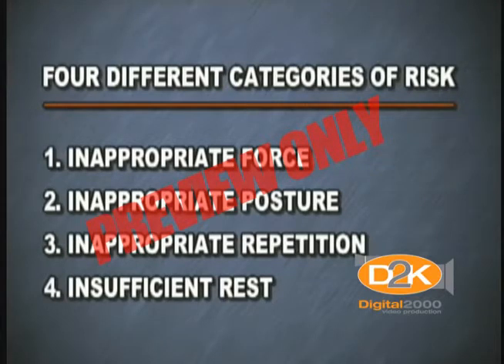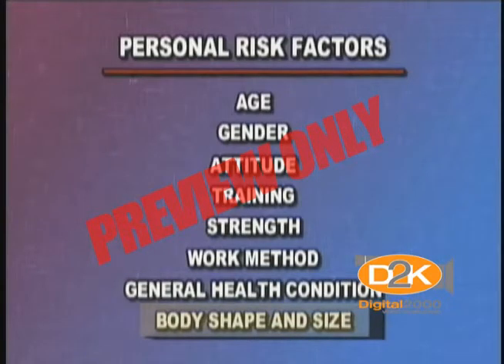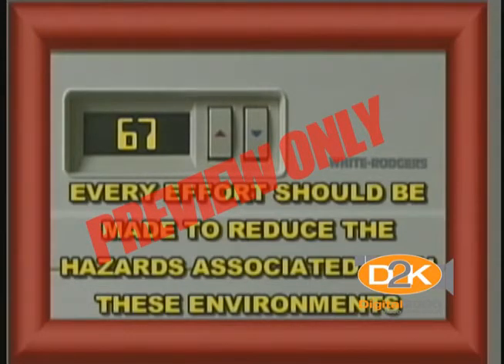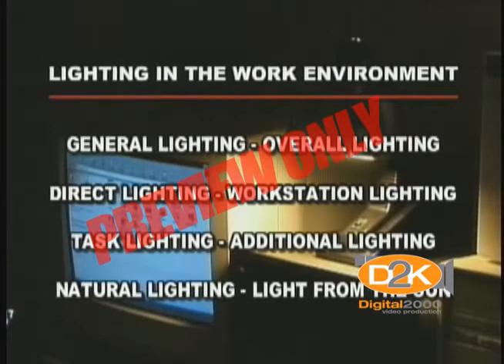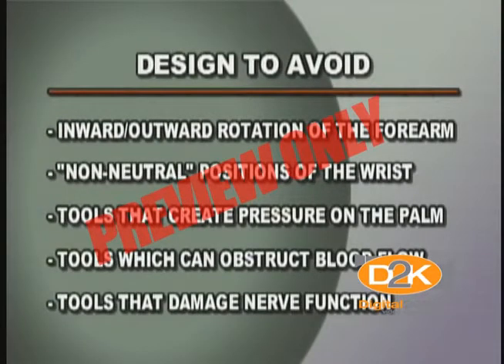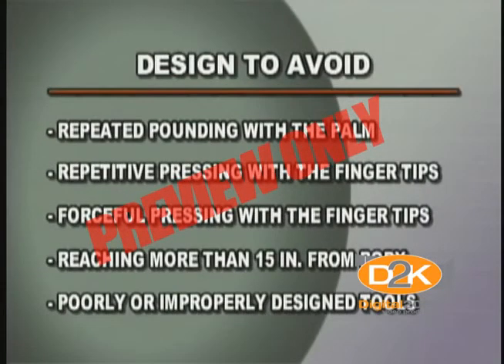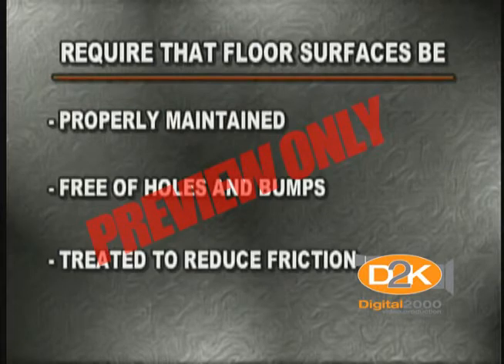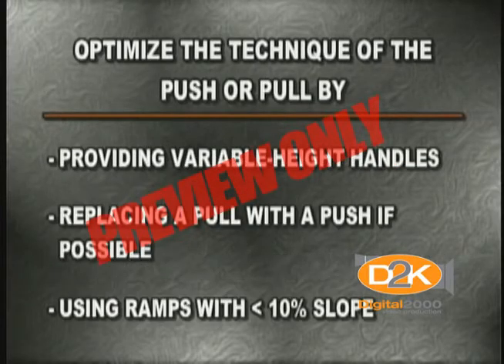Ergonomics and the Industrial Environment 1052IE